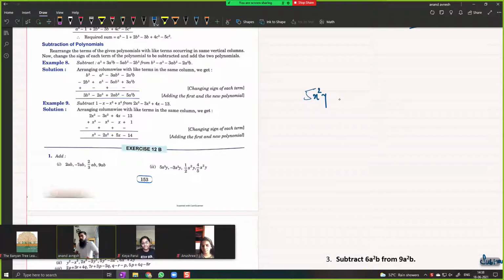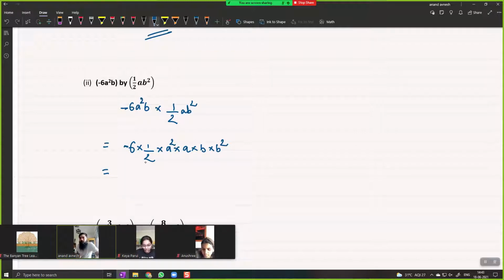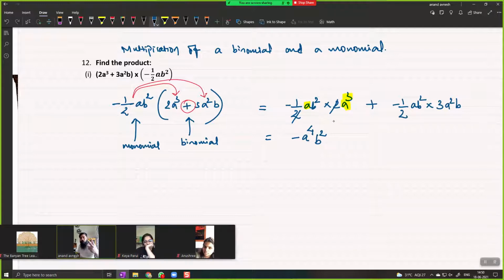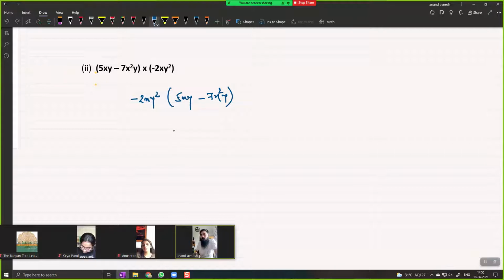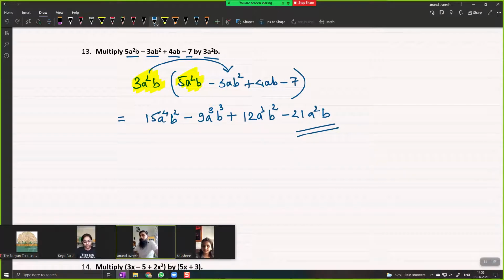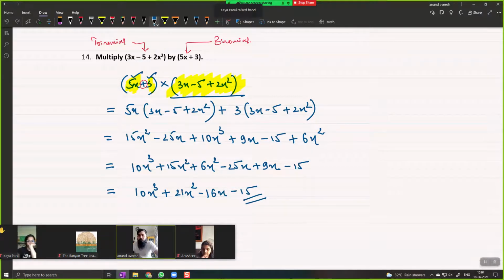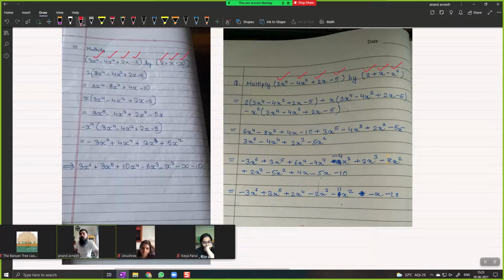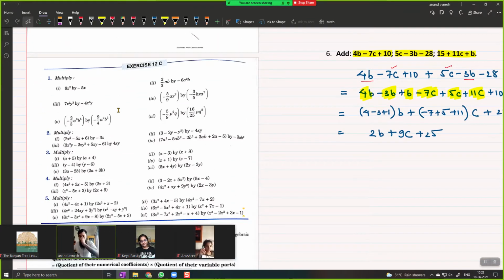VIII ICSE - Maths ch# Fundamental Operations on Algebraic Expressions: Part 3 (2021)